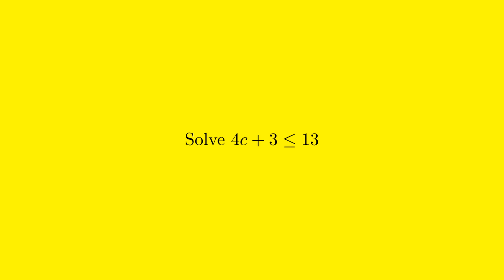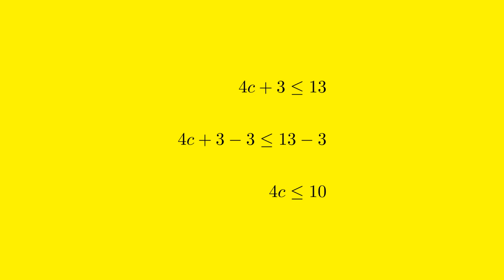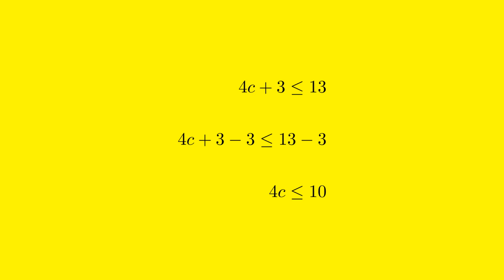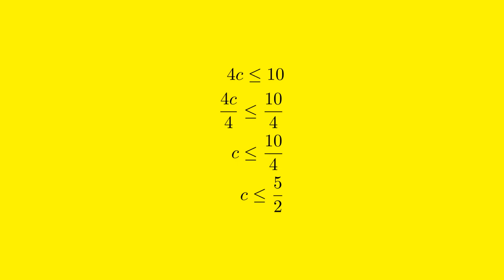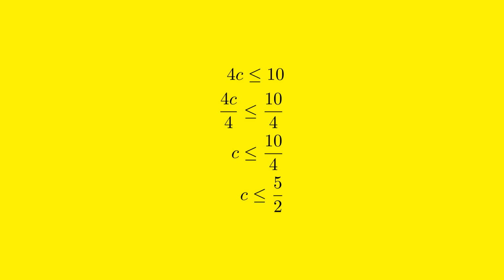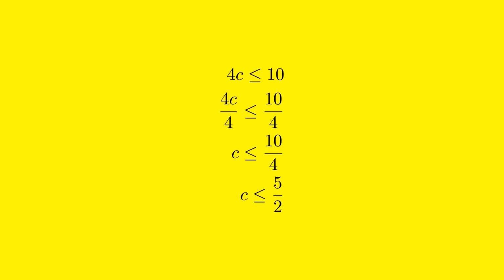Solving Inequality: 4c + 3 ≤ 13 | Step by Step Instructions & Interval Notation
Learn how to solve inequalities step by step with this instructional video! Follow along as we solve the inequality 4c + 3 ≤ 13 and represent the solution using interval notation. Grab your pencil and paper and let's get started! Find the solution in algebraic form and interval notation for c ≤ 5/2.